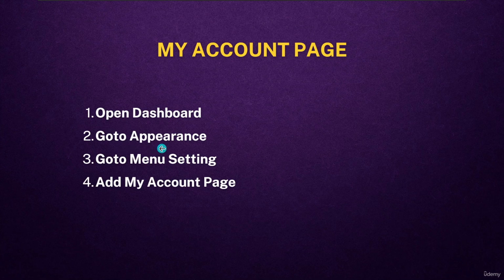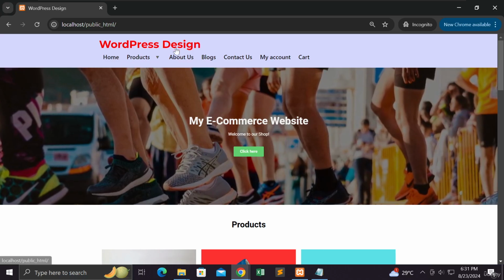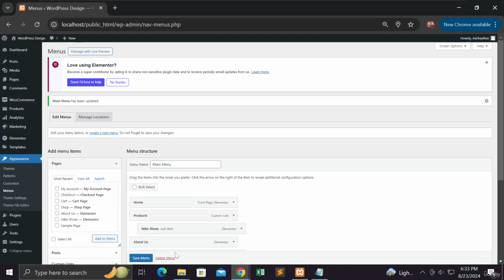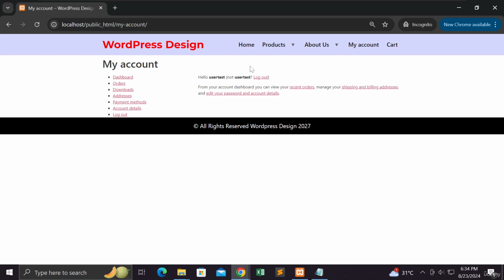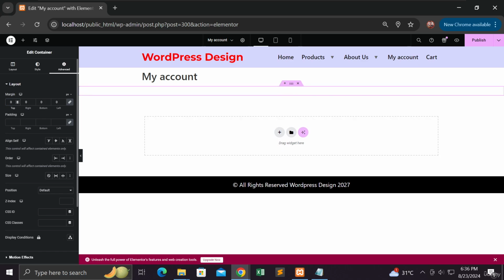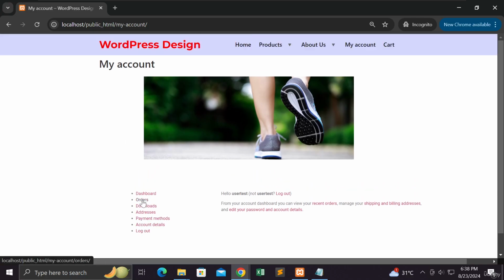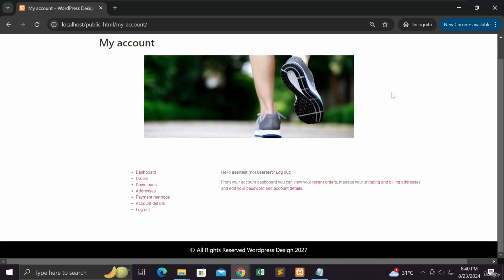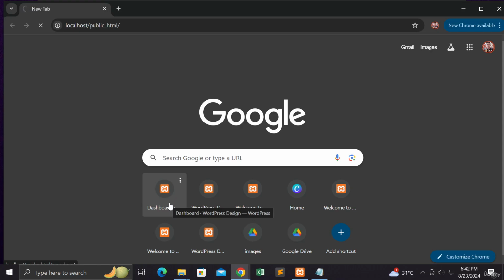WordPress My Account Page with Free Elementor 2025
Learn how to create a stunning "My Account" page in WordPress using the free version of Elementor in 2025! This tutorial is part of our comprehensive WordPress designs series focusing on building custom websites without coding. We'll guide you step-by-step, from setting up the page layout to customizing the design with Elementor's drag-and-drop interface. This episode (28) will specifically cover building a personalized my account page, where users can view their orders, manage addresses, and update account details. Perfect for e-commerce websites and membership sites. This is a must-watch if you want to master WordPress design using Elementor for free. Master WordPress and Elementor in 2025!

In this video, you'll learn:
*   How to create a "My Account" page in WordPress
*   Using Elementor Free to customize the page
*   Adding user-friendly elements for account management
*   Designing a professional "My Account" page without code
* Integrating with Woocommerce Account Page